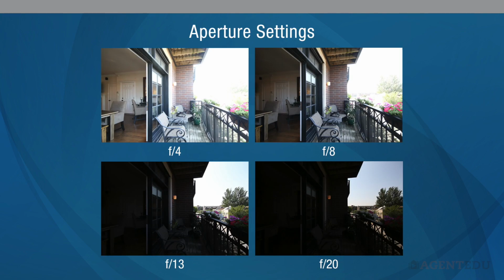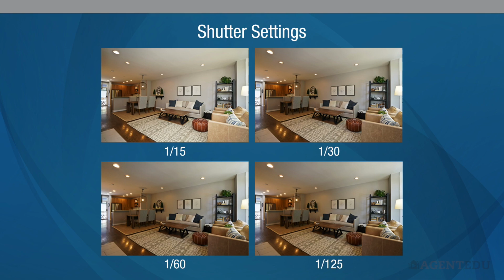What Correct Exposure Means for Your Real Estate Photos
Most real estate agents agree that high-quality photographs are at the heart of marketing any property and can help buyers make an emotional connection to a property even before they’ve seen it. Conversely, poor photography can cause buyers to reject a listing appointment and lower the perceived value of a property. Whether you shoot the photos yourself or hire a professional photographer, successful agents understand how to make certain photographs more appealing than others, and what the pros do to ensure high-quality listings photographs.

In the full course, you’ll learn the basics of professional listing photography including:
What equipment to use
How to get the right exposure
How to use composition to make every photo better
Tips for making any property photoshoot-ready